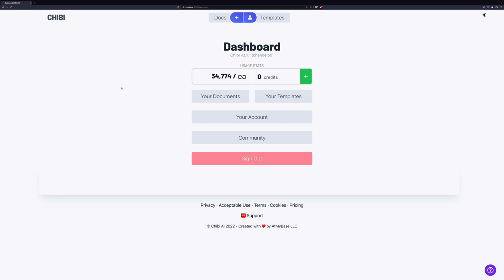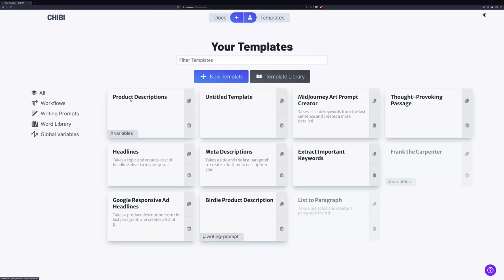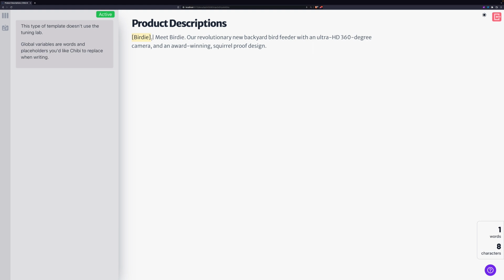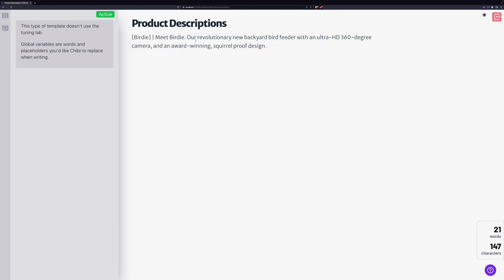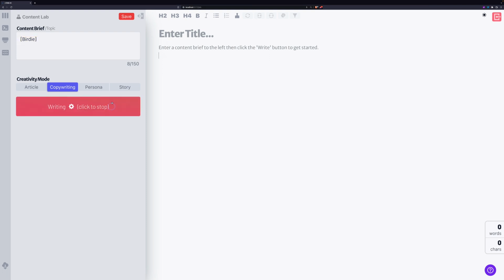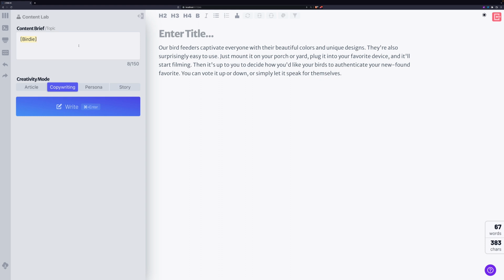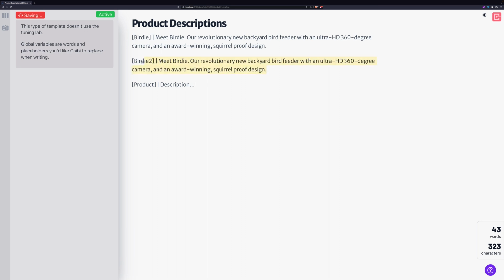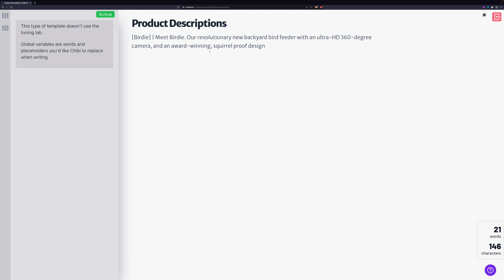Oops! I forgot to mention an amazing new feature that came with Chibi 3.1; perfect for copywriters!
In this video, I introduce you to the new capability for global variables in Chibi to be used in the content brief -- and how that can really help you.